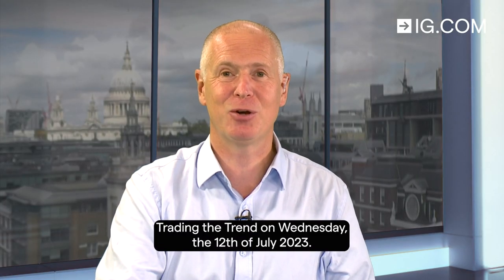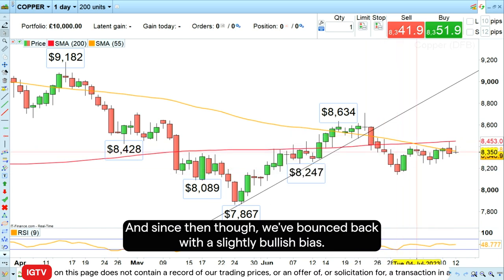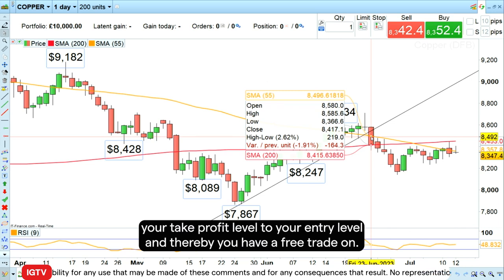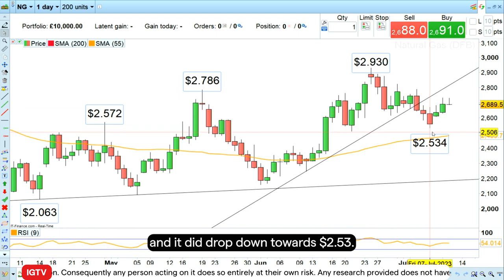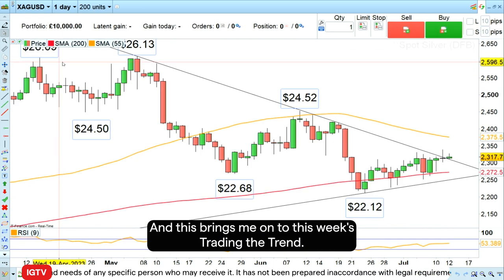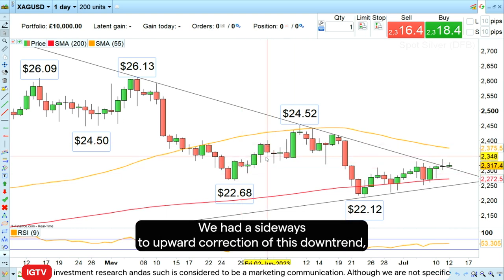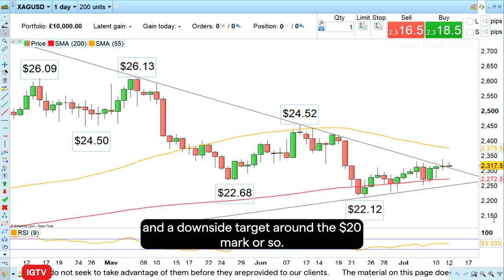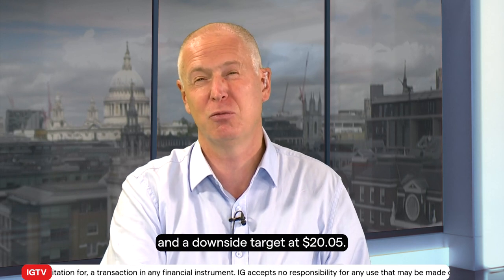Trading the Trend: short silver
Axel Rudolph analyses the latest trends in the market as the price of silver remains within a minor corrective recovery phase which is soon expected to give way to another down leg.